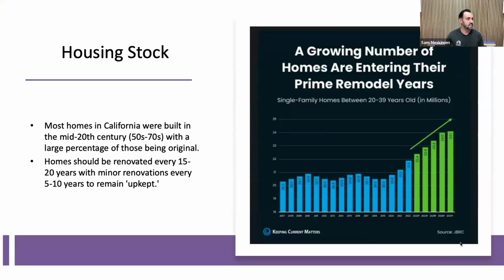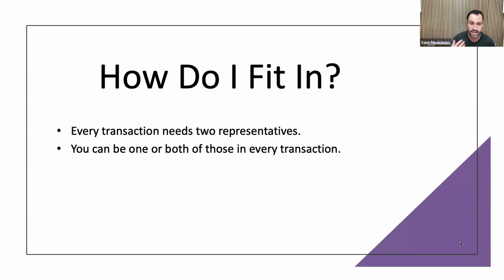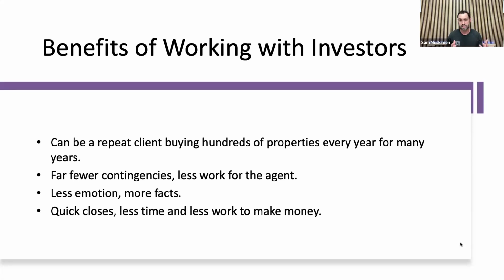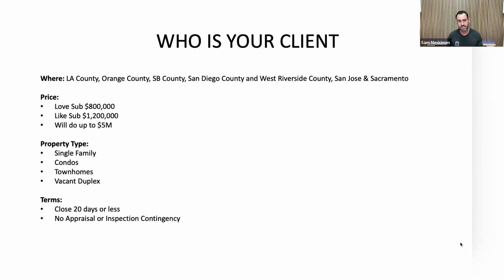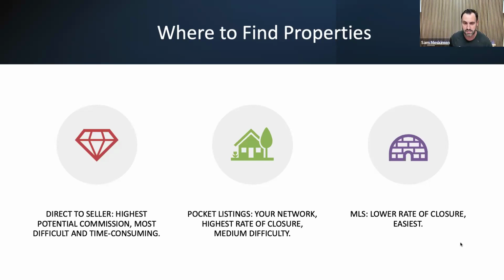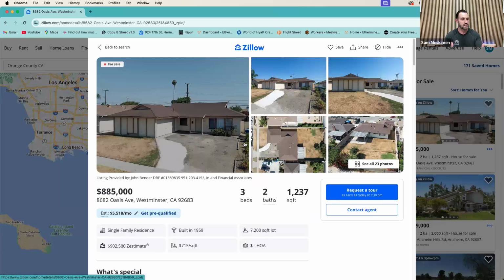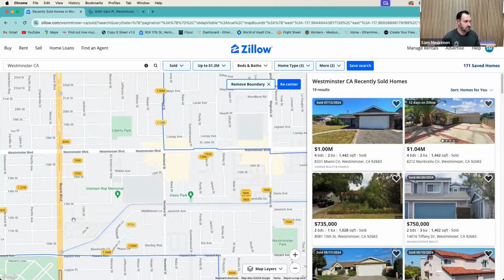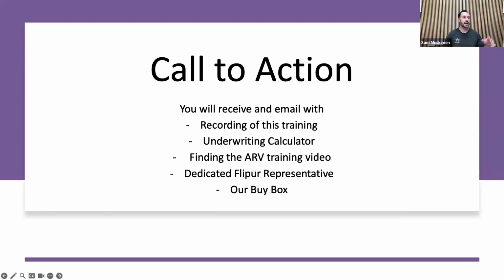Webinar: How real estate agents can work with investors and earn more buyer commission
In this webinar, our CEO Sam Meskimen discusses how real estate agents can work with us to earn buyer commission on every transaction. We will provide all the tools you need to close multiple deals with us every year.